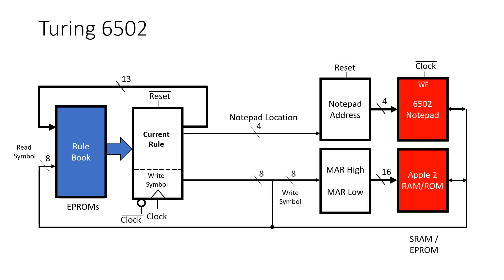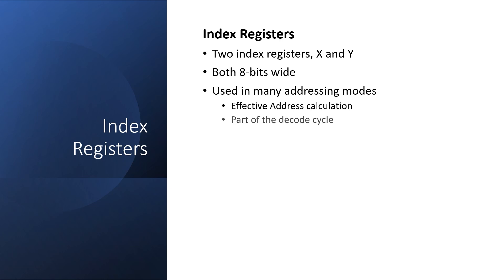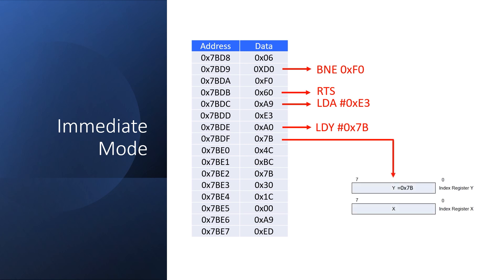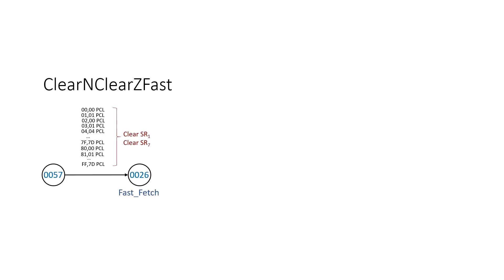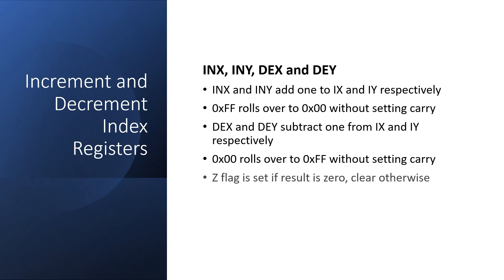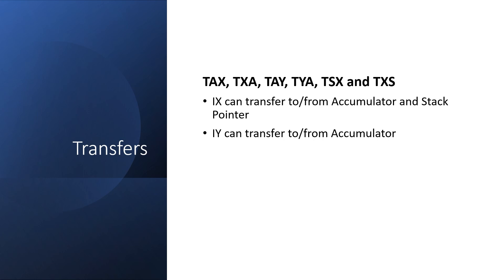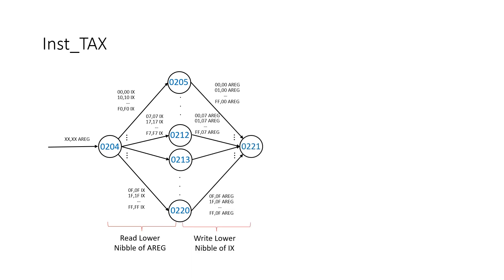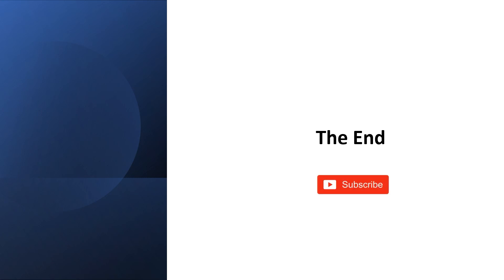Turing Machines Explained. Index Registers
Turing 6502 Part 8. Description of how the instructions using the index registers are implemented.

Correction:  States 57, 58 and 59 are equivalent to states 41, 42 and 43 respectively in this video.